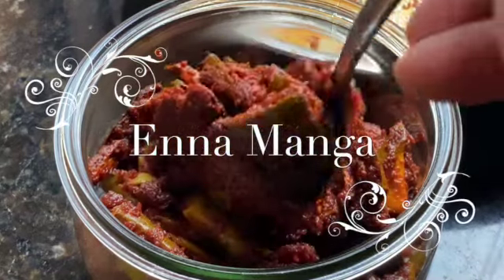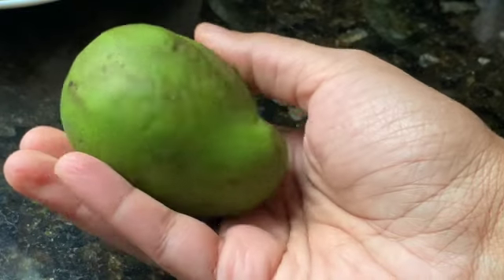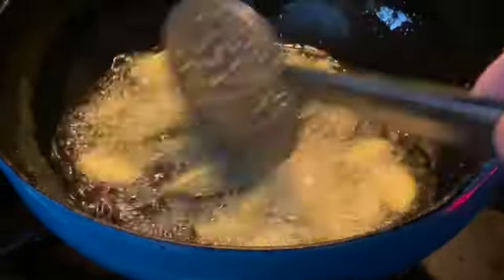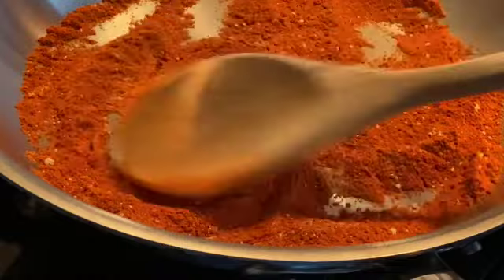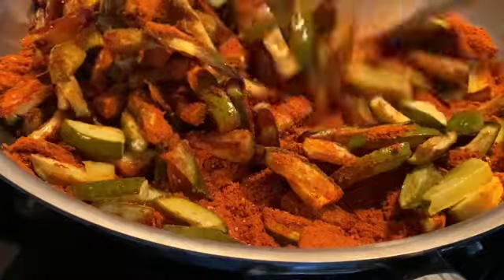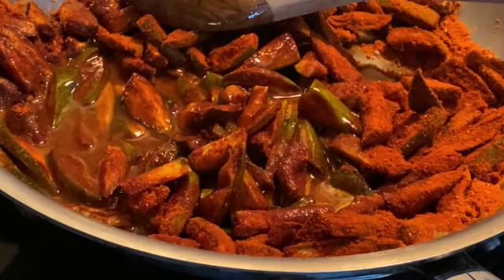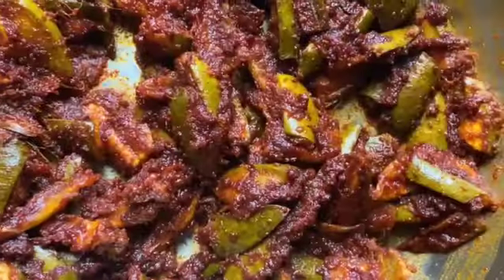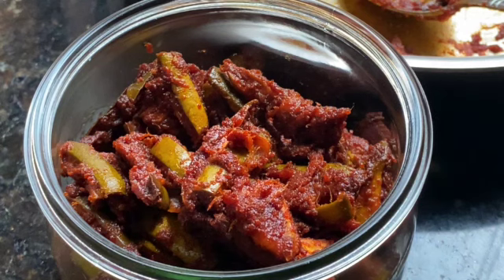Enna Manga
Enna Manga is a traditional Malayali way of preserving mangoes during their peak season. I followed the recipe from Sree's Veg recipes.

Ingredients:
4-6 green mangoes
1 cup sesame oil (do not substitute)
4 Tablespoons Kashmiri red chili powder
2 Tablespoons ordinary red chili powder
2 teaspoons fenugreek powder
1.5 teaspoons asafetida

Enna Manga will deepen in color as it ages.
Use after 3 days from making it. Use a dry spoon every time.